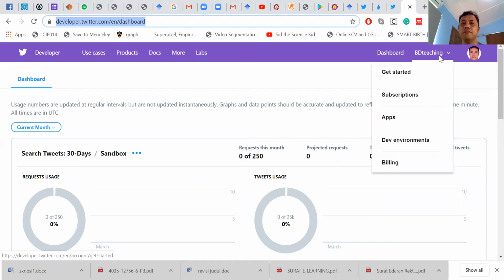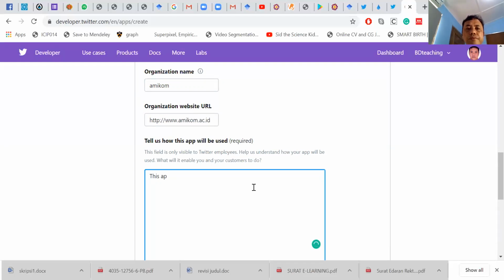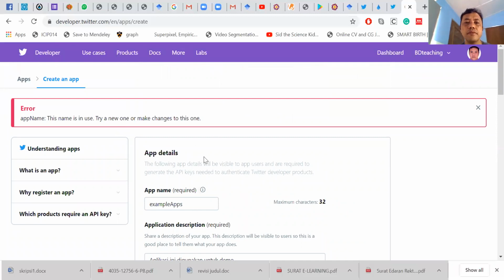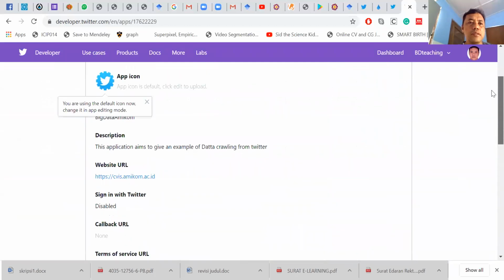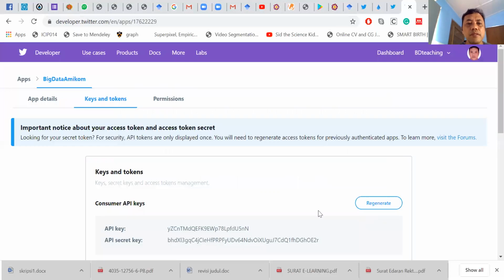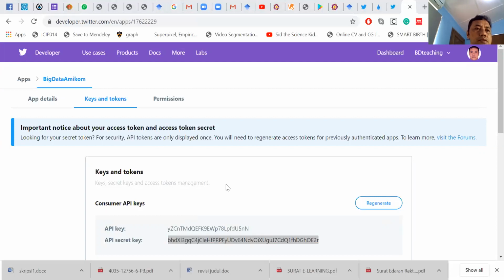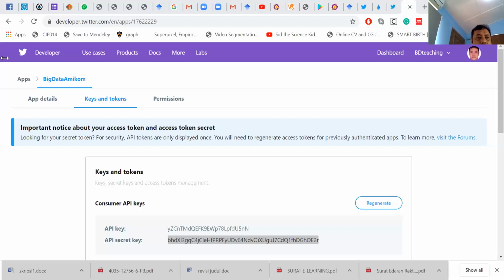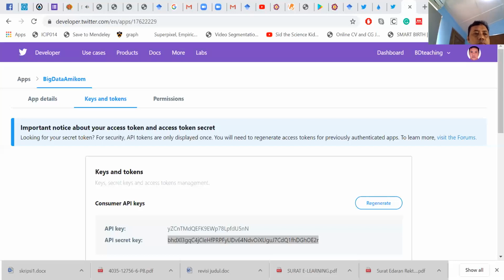Data Crawling from Twitter with R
This is a demo of creating app in twitter and crawling twitter data using R programming script. We need Twitter package installed in the computer.